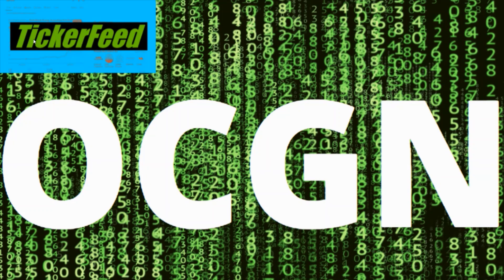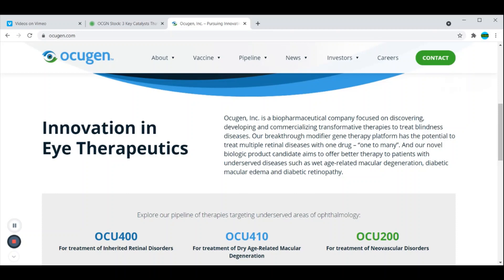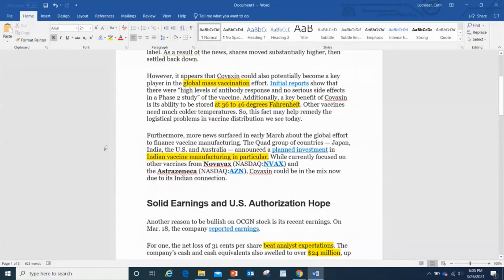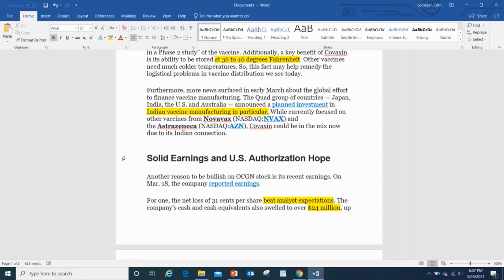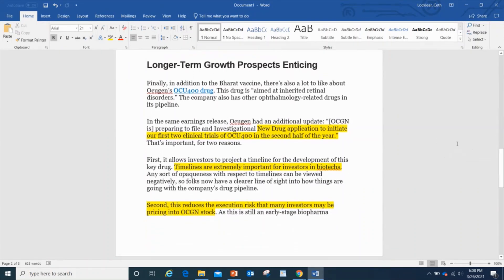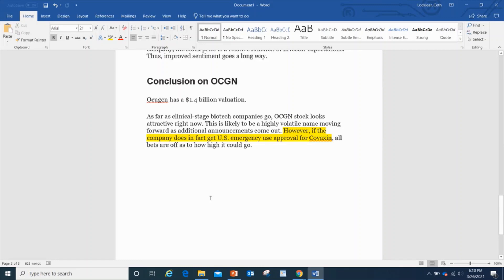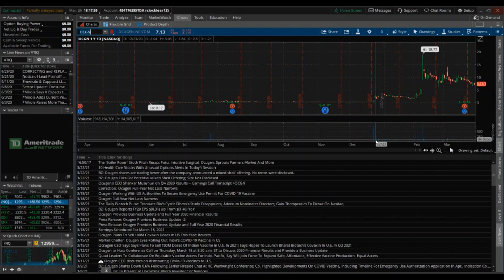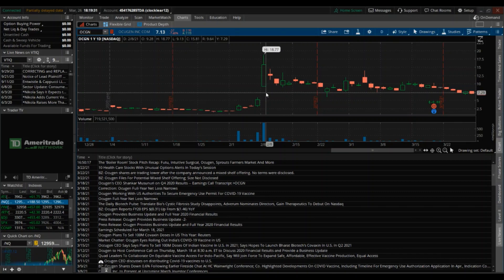OCUGEN UPPDATE! OCGN STOCK TECHNANICAL ANALYSIS! WHY OCGN STOCK IS A RED HOT BIOTECH PLAY!!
Today we are going to talk about Ticker OCGN and how you as the investor will determine if YOU should or SHOULDN"T keep this company part of your investment portfolio.

Some of the links on this webpage are affiliate links, meaning, at no additional cost to you, I may earn a commission if you click through and make a purchase and/or subscribe. Commissions earned will be used towards growing and maintaining  TickerFeed communities.